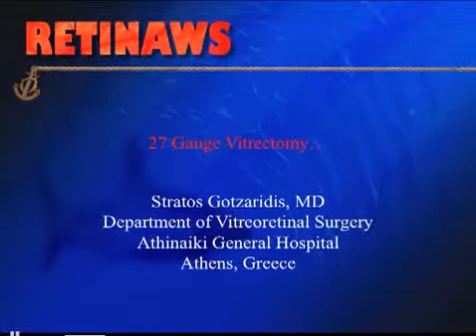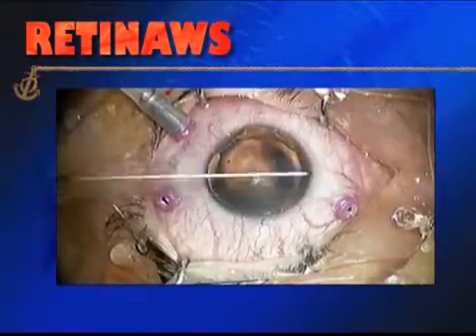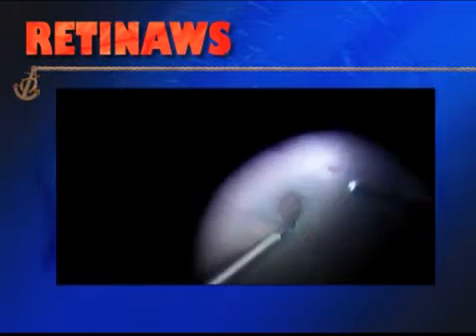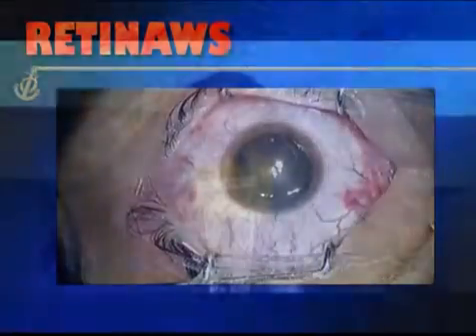Τορόντο 2013, Retinaws Course 27G Υαλοειδεκτομή